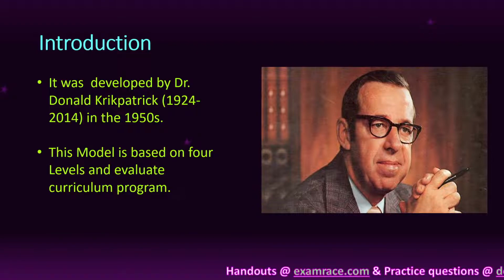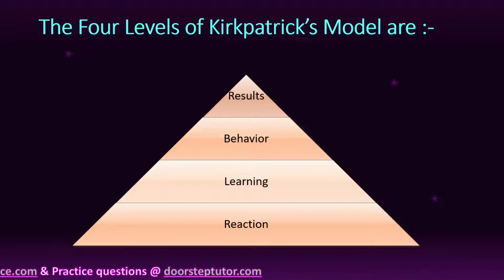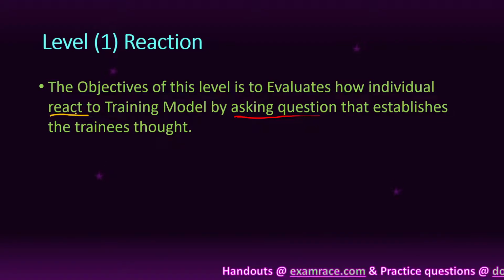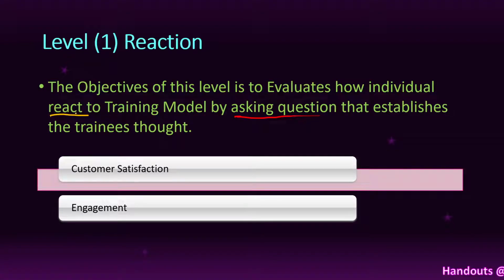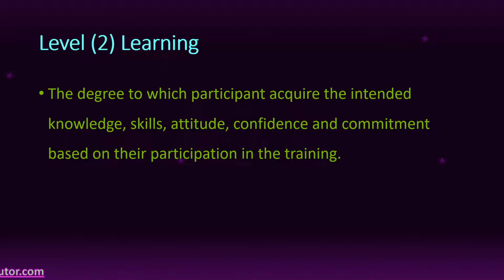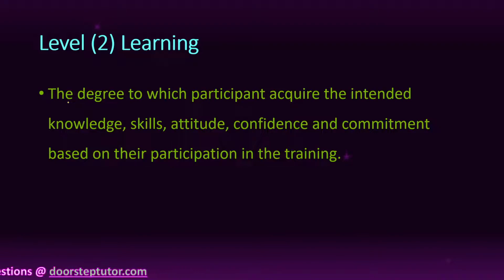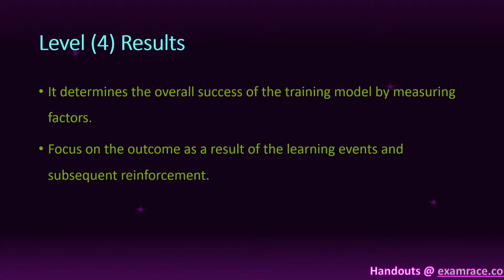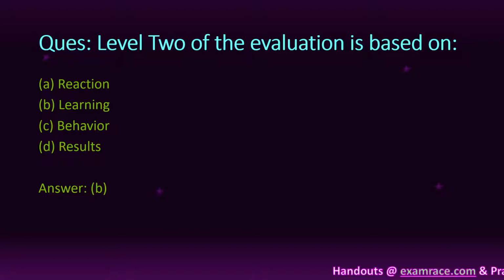Kirkpatric Curriculum Evaluation Model | Educational Pedagogy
It was  developed by Dr. Donald Krikpatrick (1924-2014) in the 1950s.

This Model is based on four Levels and evaluate curriculum program.

This model also explains about training evaluation.

Level 2 learning
The degree to which participant acquire the intended knowledge, skills, attitude, confidence and commitment based on their participation in the training.

Level 3 Learning
It analyses the differences in the participants behavior at work after completing the program.

Level 4 results
It determines the overall success of the training model by measuring factors.
Focus on the outcome as a result of the learning events and subsequent reinforcement.

0:00 Introduction
0:02 Kirkpatrick's Curriculum Evaluation Model
0:10 Introduction
2:18 The Four Levels of Kirkpatrick's Model are
3:03 Reaction
6:38 Learning
9:09 Behavior
10:38 Results
11:29 Ques: Krickpatrick's model is based on
11:43 Ques: Level Two of the evaluation is based on ugcnet